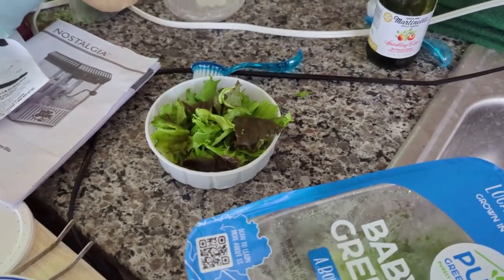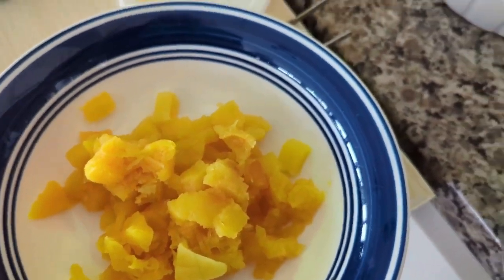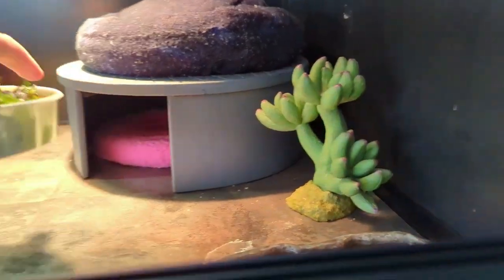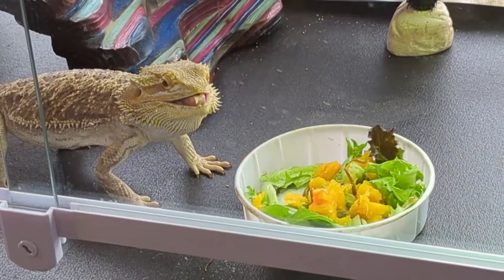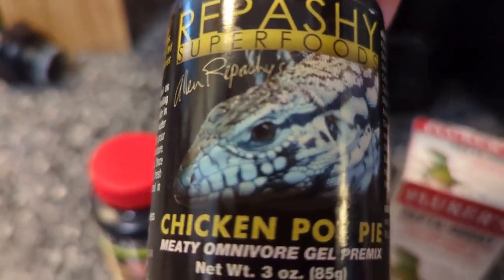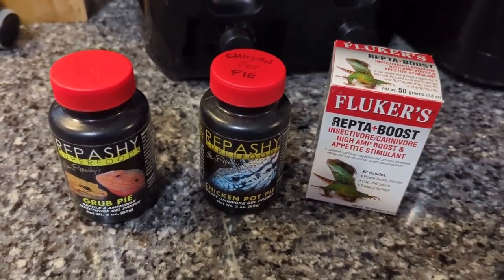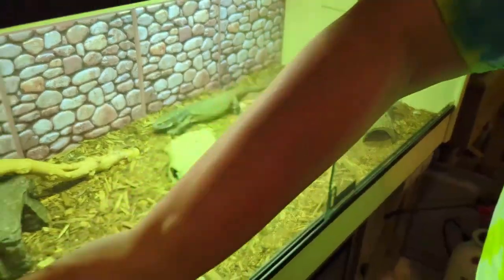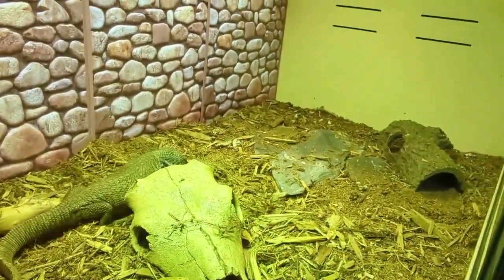HOW TO FEED YOUR (DIFFICULT) DRAGON | S1 E14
Welcome to the A Lotl Love Exotic Pets YouTube Show, where Aiden and Erica talk about different reptiles and other exotic pets, as well as show many adventures with them.

"A Lotl Love Show" S1 E14 (1/24/23)
"A Lotl Love Exotic Pets Season 1" P-001